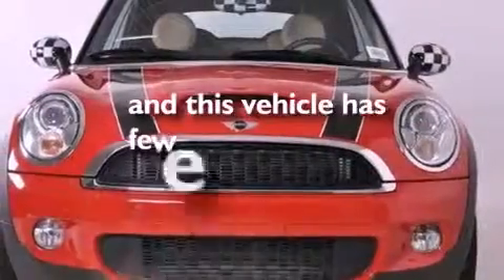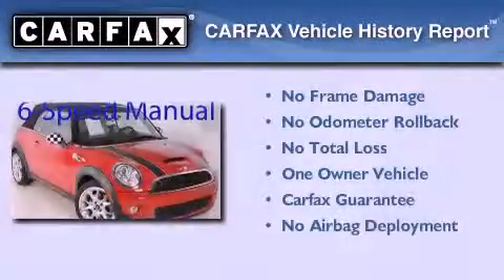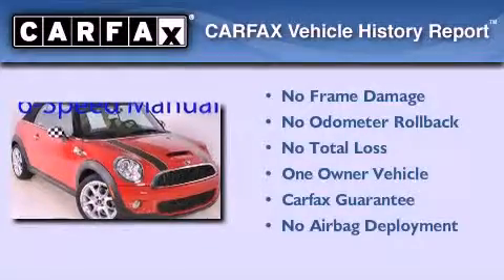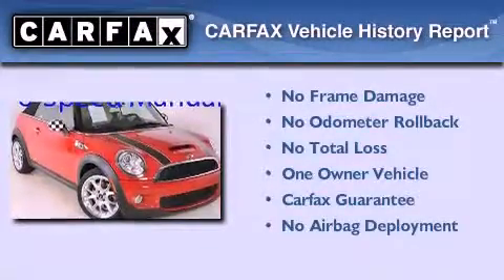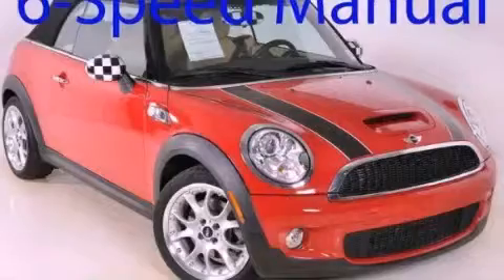2010 MINI Cooper Convertible Duluth GA 30096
We are proud to present this 2010 MINI Cooper Convertible .

 Year : 2010
 Make : MINI
 Model : Cooper Convertible
 Engine : Gas 4-Cyl 1.6L/97.5
 Trans . : Manual
 Exterior : Chili Red
 Miles : 40,700
 Interior : Other
 RICK HENDRICK CHEVROLET
 3277 Satellite Blvd
 Duluth , GA 30096
 2010 MINI Cooper Convertible Duluth GA